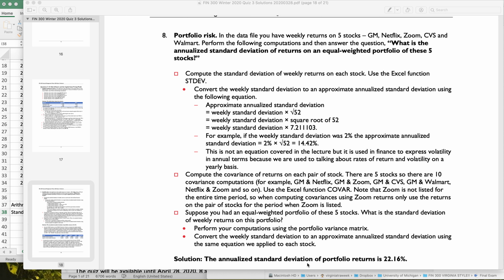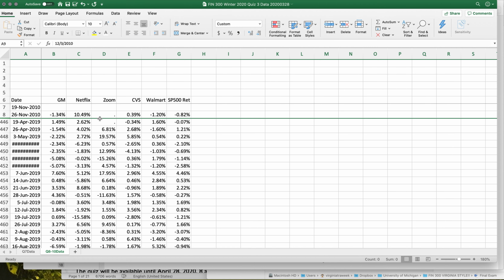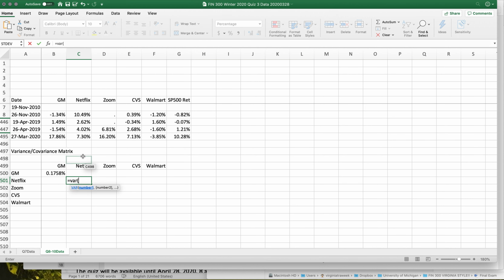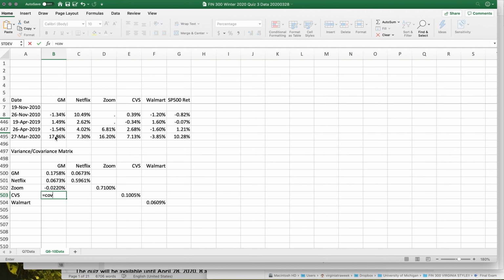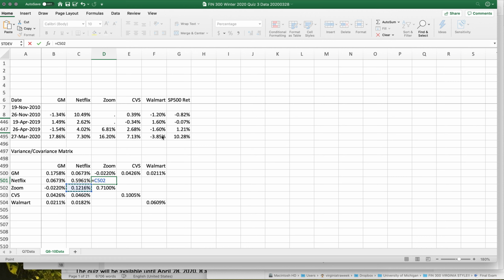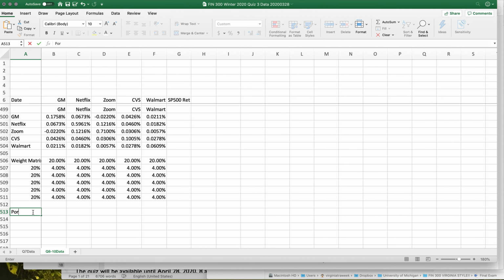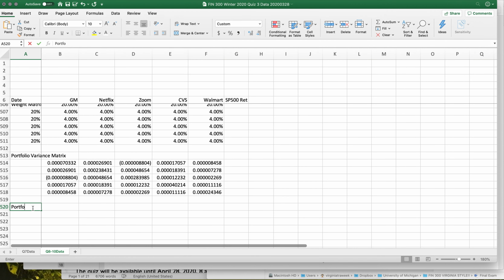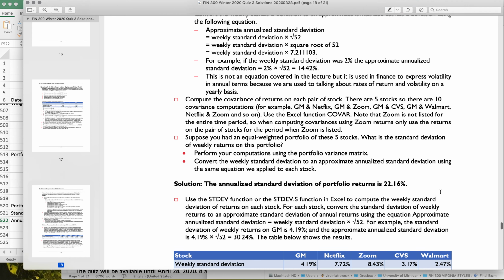Quiz 3 Question 8